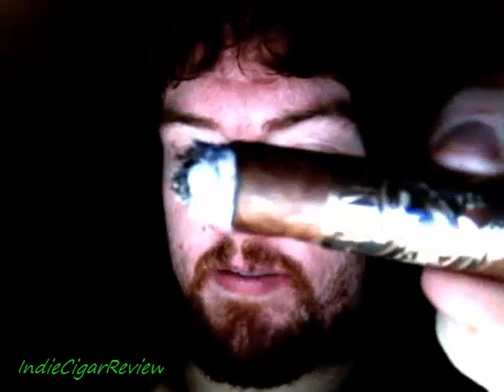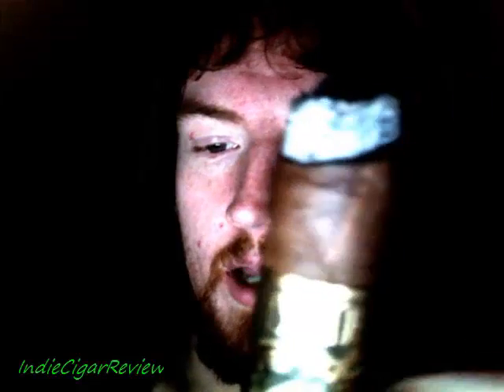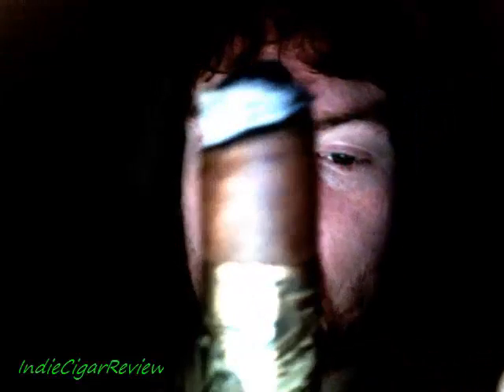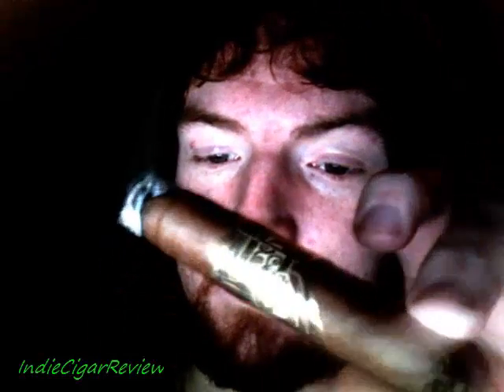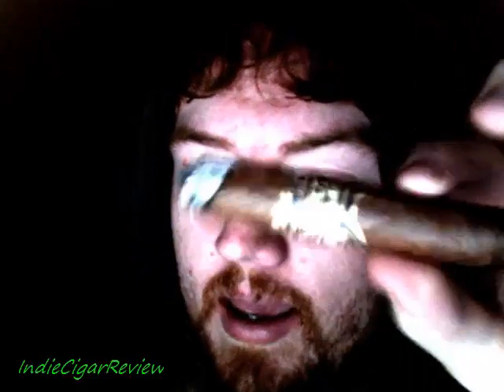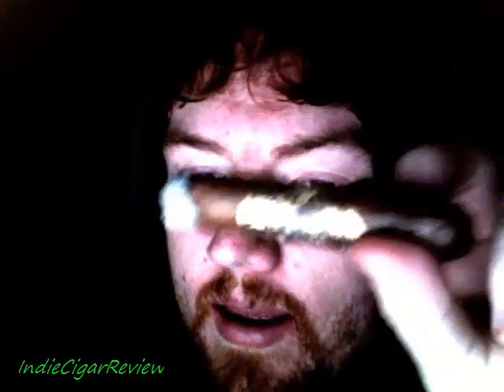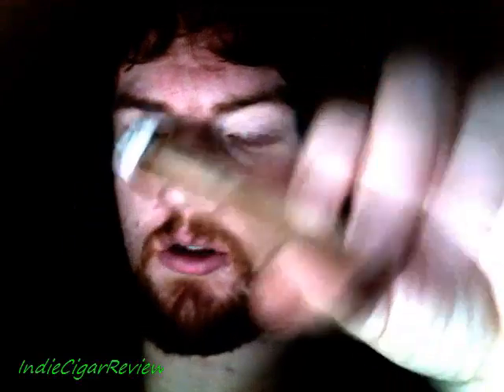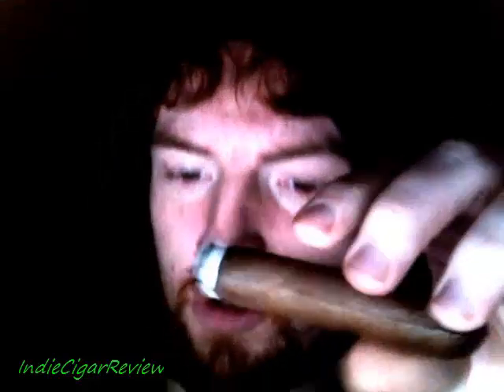Cigar Review: Gurkha Vintage 2005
I edited out all of the random pausing from my terrible camera and did the best to update my format in a way so that the quality didn't look quite so terrible, hopefully you all enjoy it.
As always i sincerely welcome your critique. .